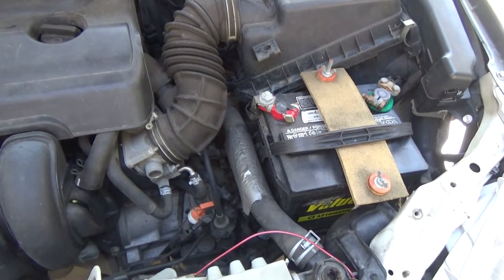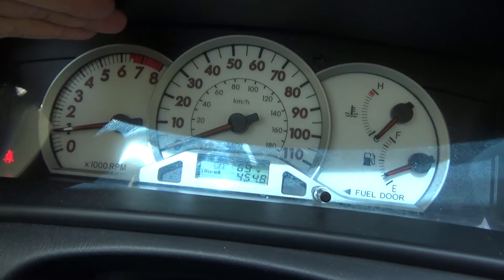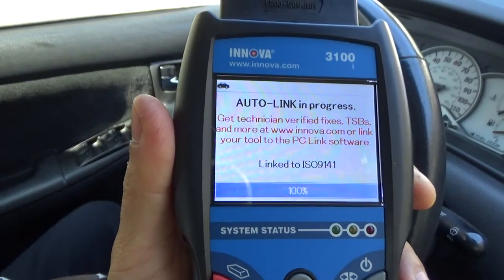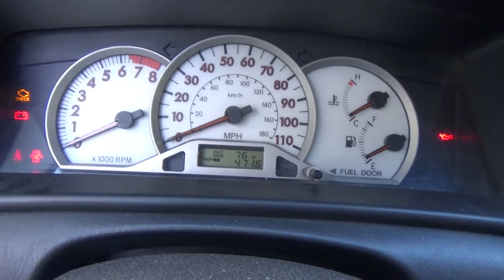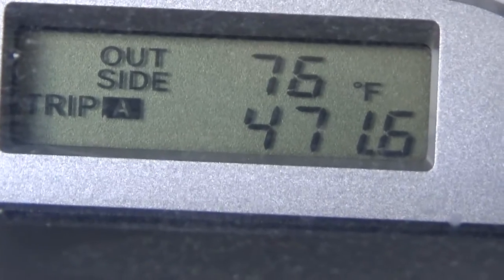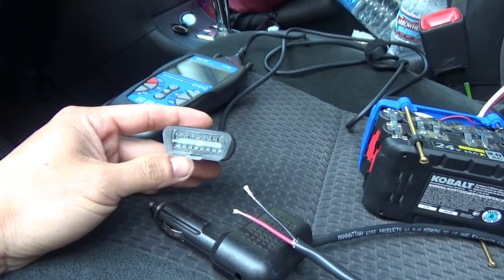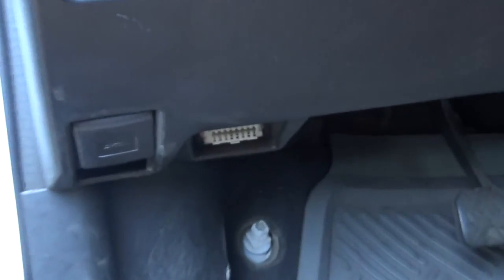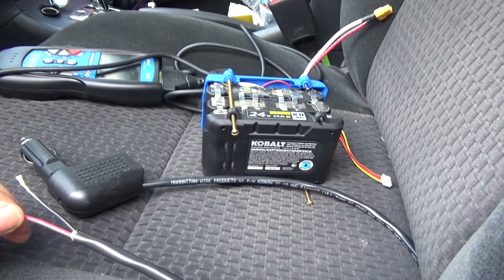What would happen when you disconnect 12V car battery cables without having a backup power supply?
Let's find out! (the hard way)